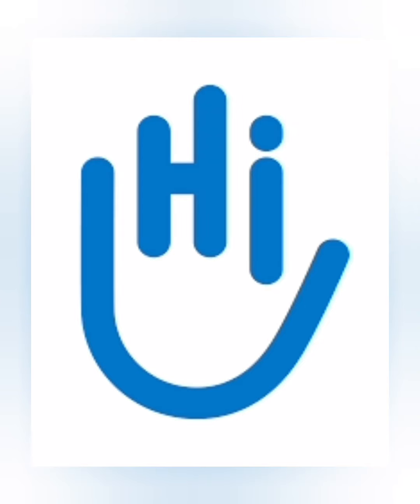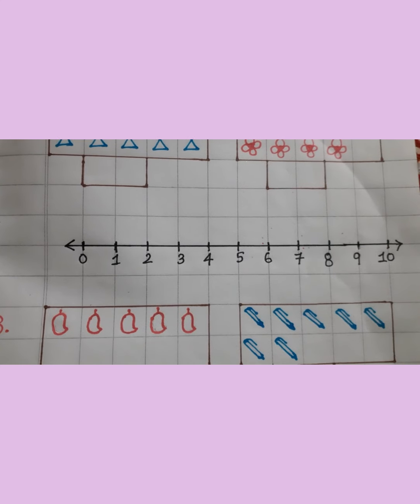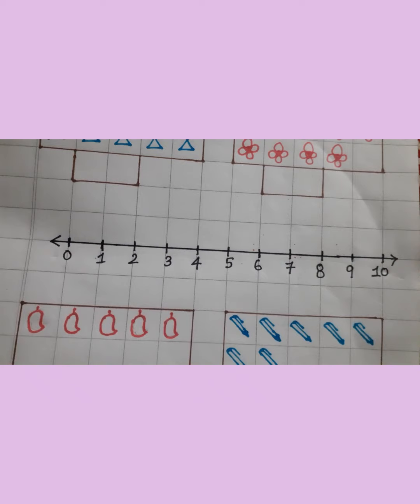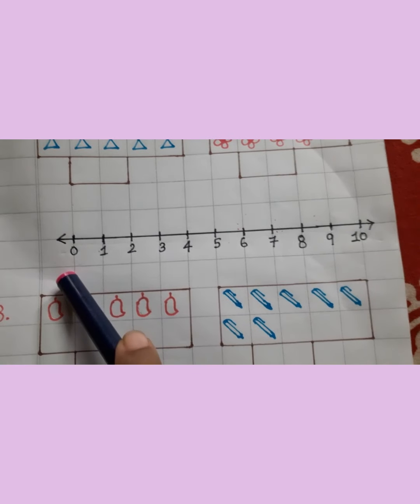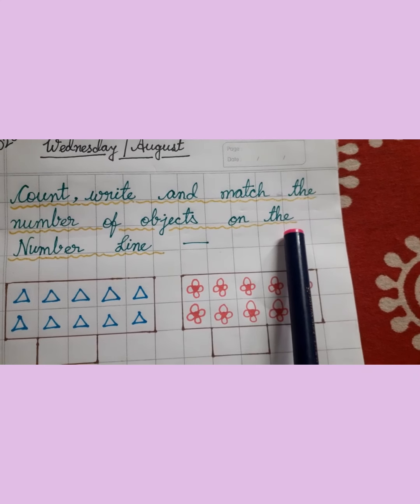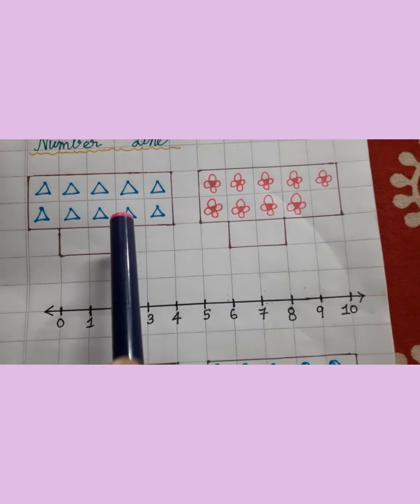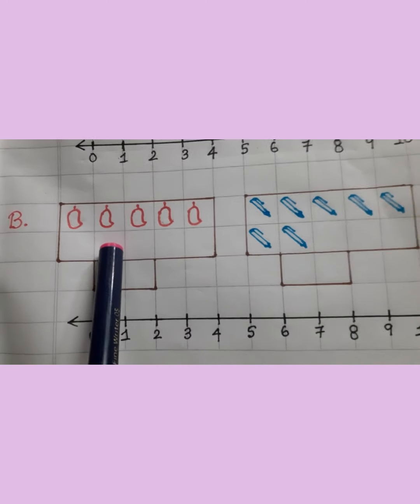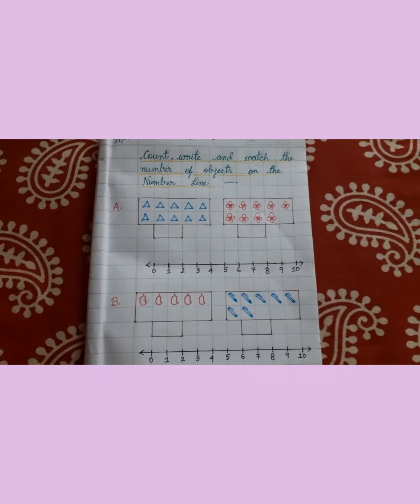Number Line || UKG